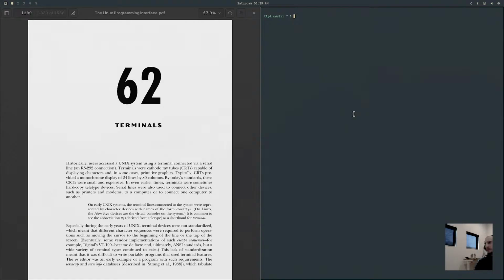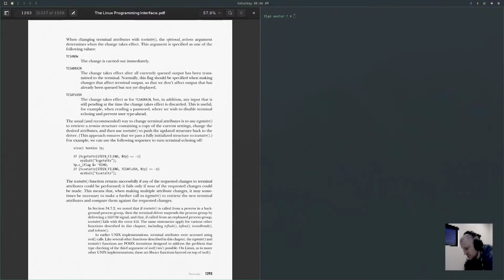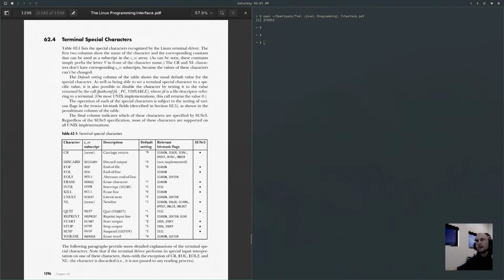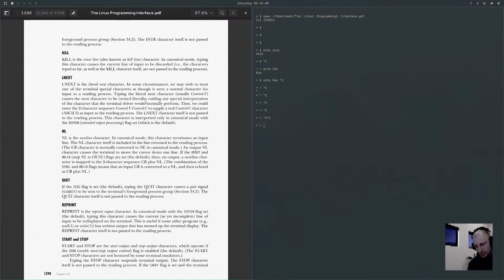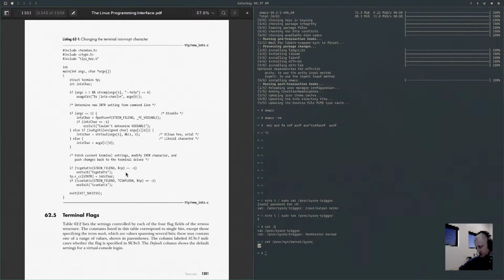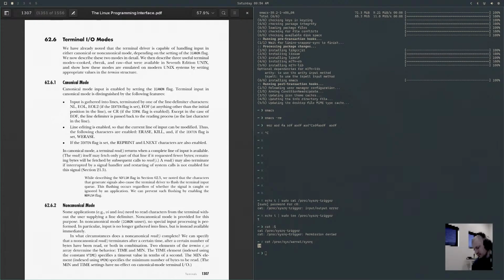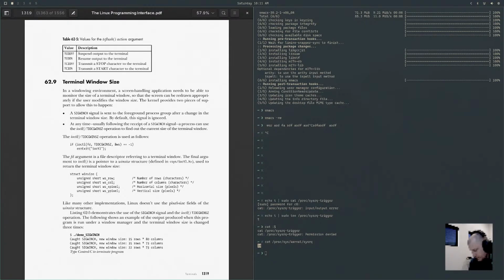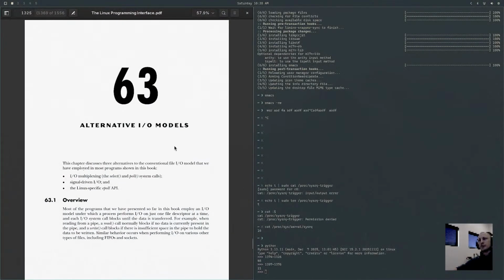The Linux Programming Interface - Terminals